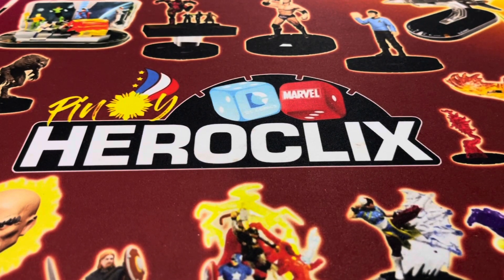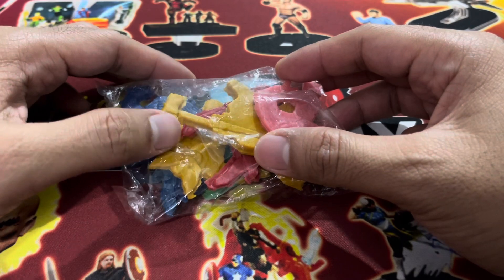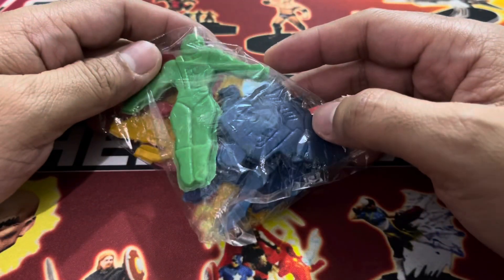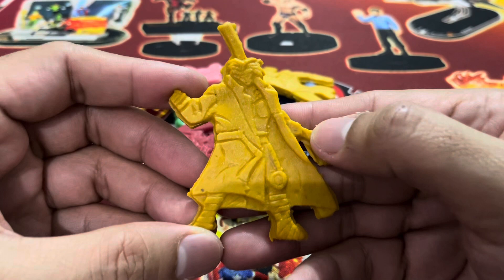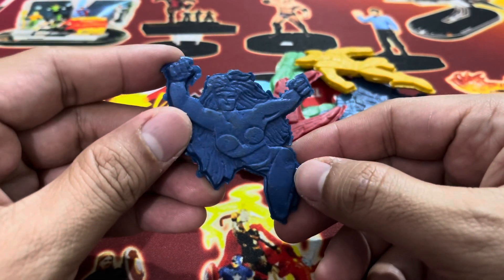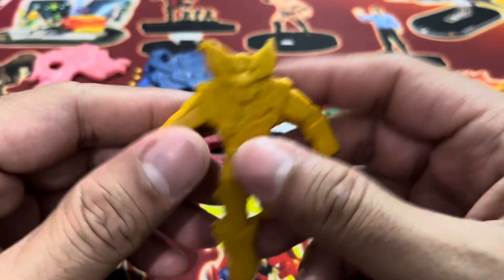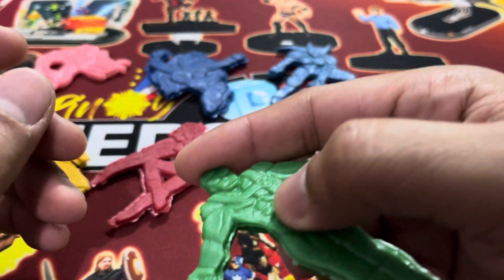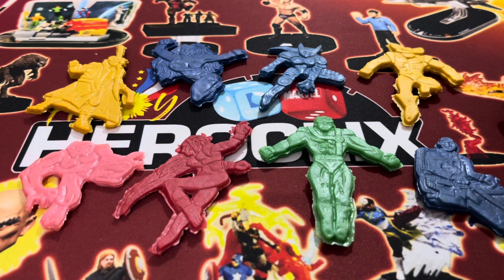X-men Tanching Unboxing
very old but very gold